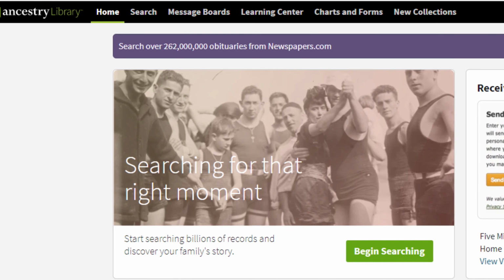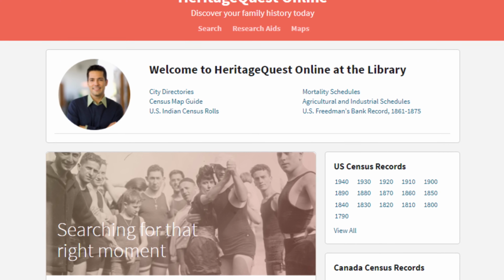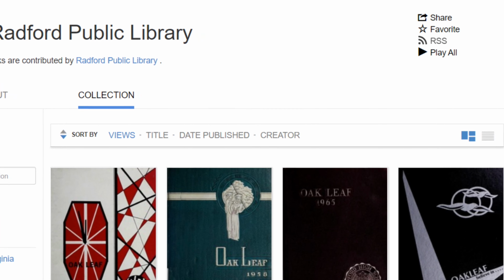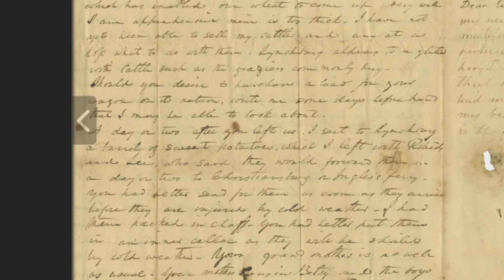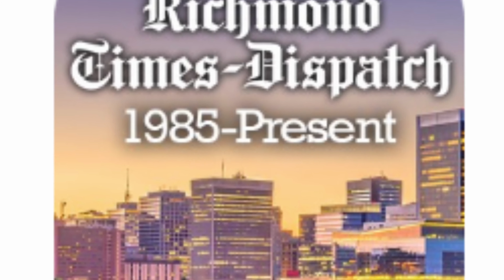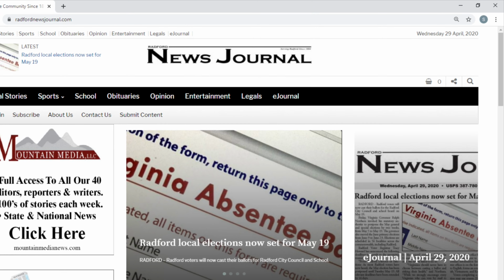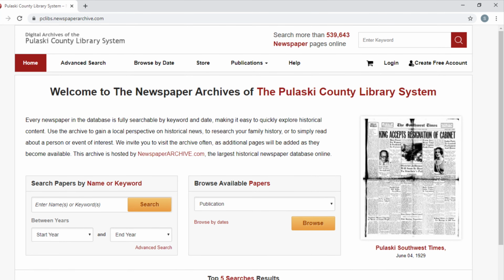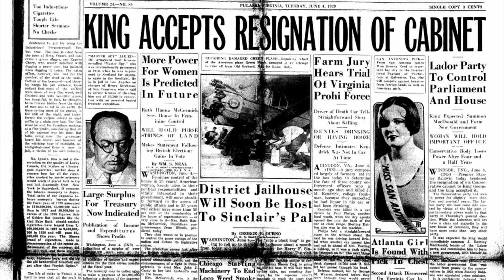Online Genealogy Resources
An overview of the RPL's online local history and genealogical collections with local historian Scott.